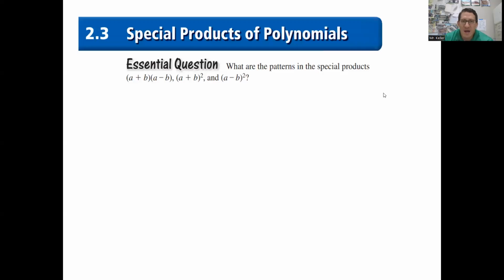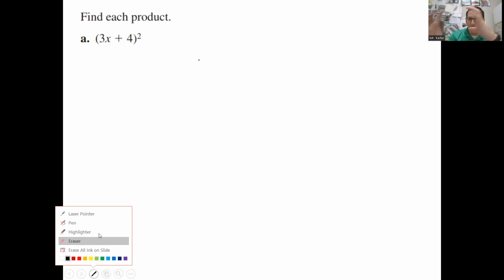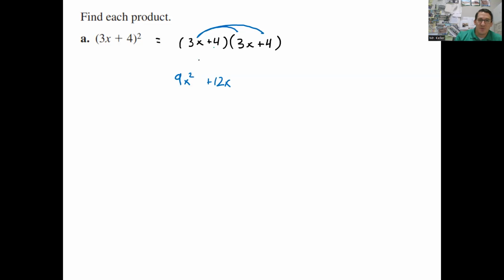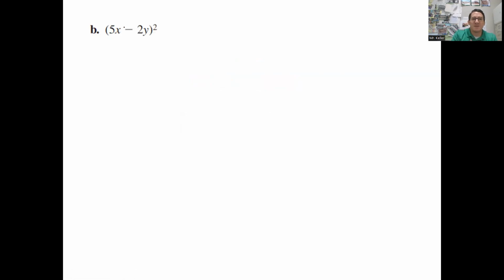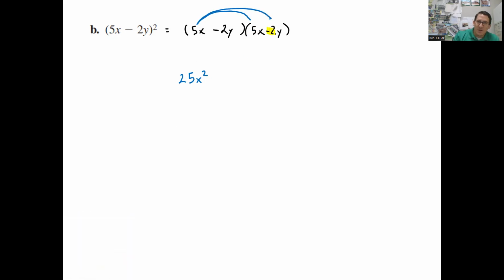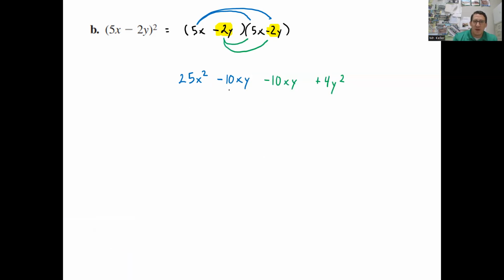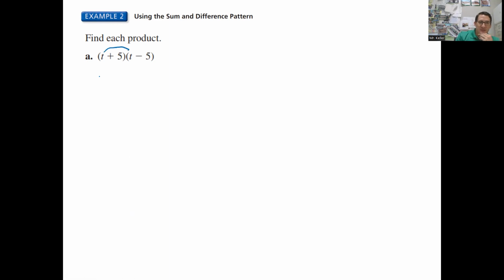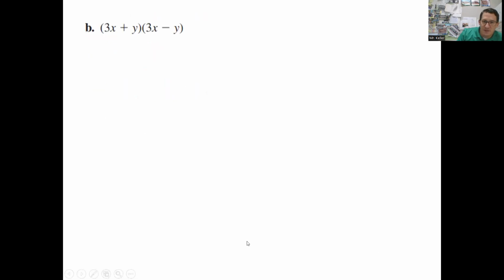IM2 2.3 Multiply Special Case Polynomials